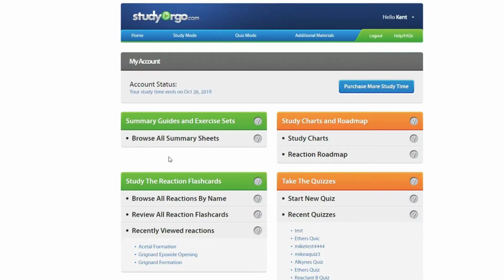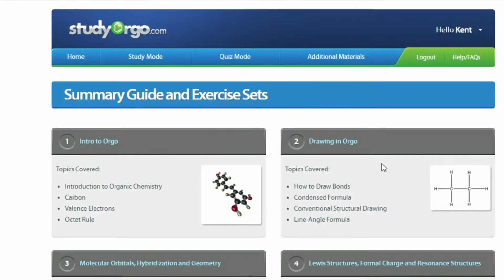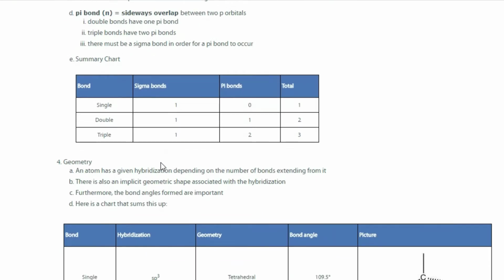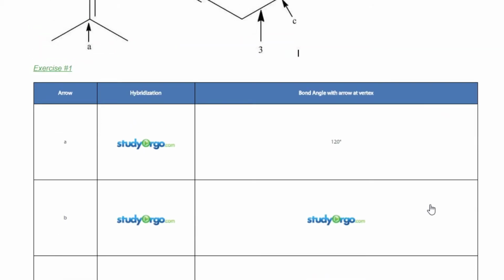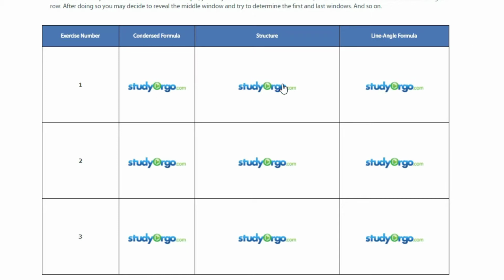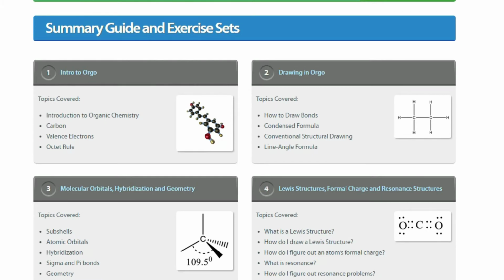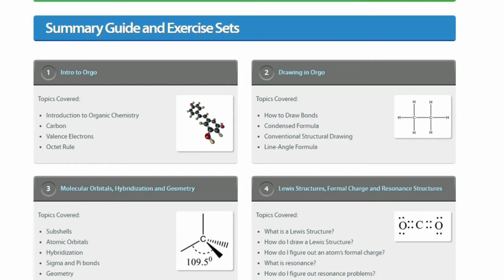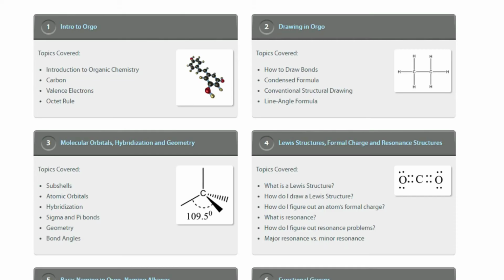Organic Chemistry Tutorial Video #2 - Summary Guides & Exercise Sets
In this video you will learn how to properly study organic chemistry concepts by using our exercise sets and notes.  We have organized the summary guides in order in which you study first.  As you learn each concept you will be able to test yourself using the exercise sets.